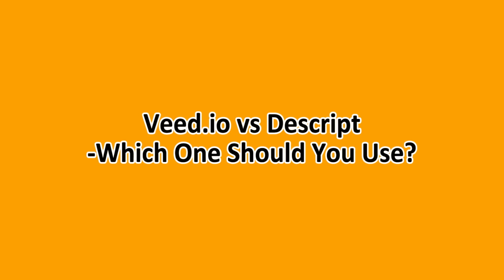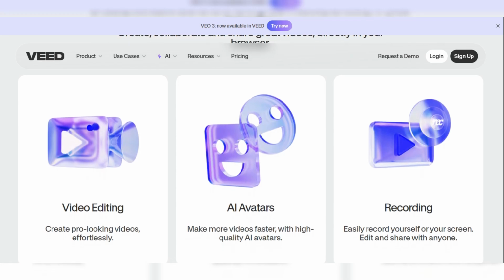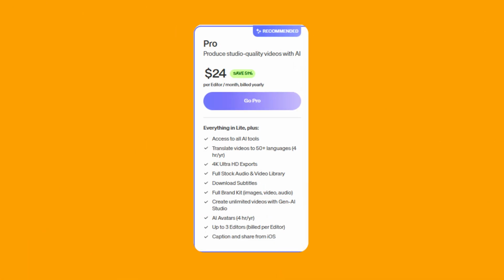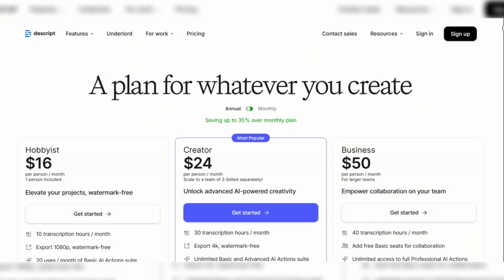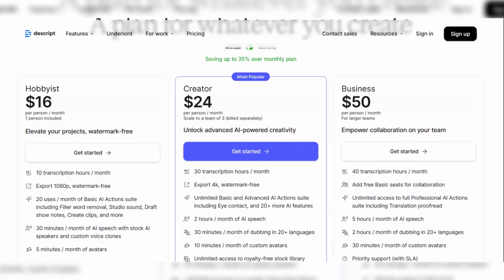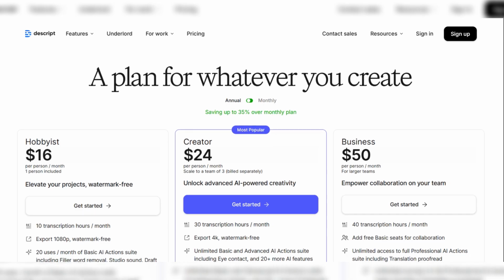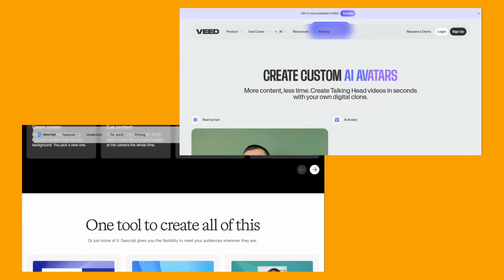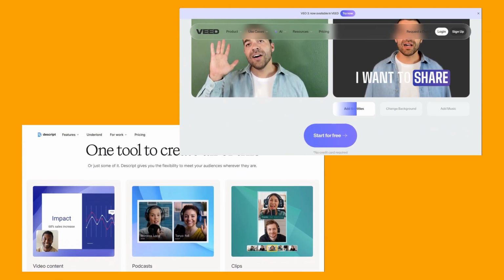Veed.io vs Descript (2026): Which One Should You Use?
Discover whether Veed.io or Descript is the right online video editor for your creative workflow. This video compares editing capabilities like caption automation, screen recording, audio cleanup, collaboration tools, templates, and export options. Whether you’re a podcaster, marketer, educator, or content creator, find out which platform streamlines production and enhances video quality most effectively.